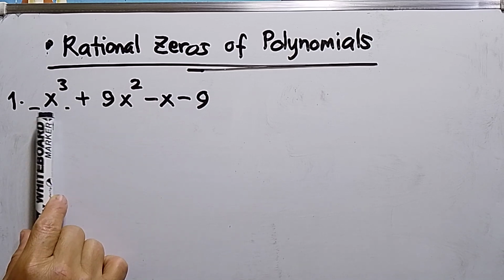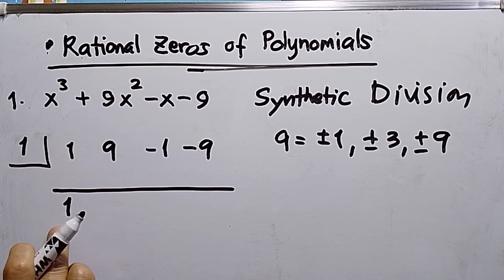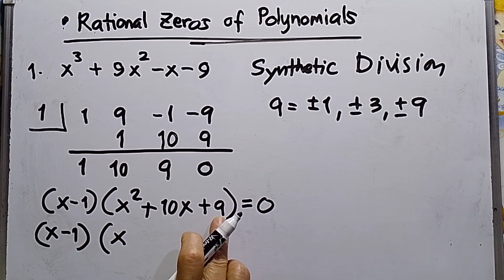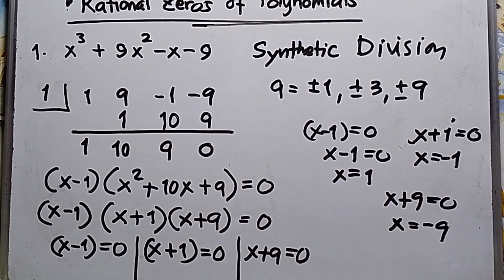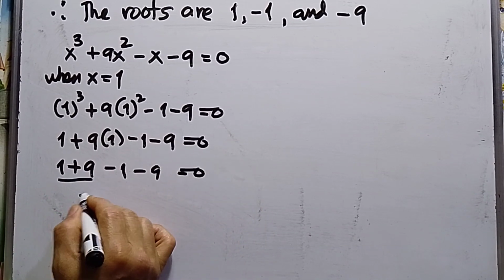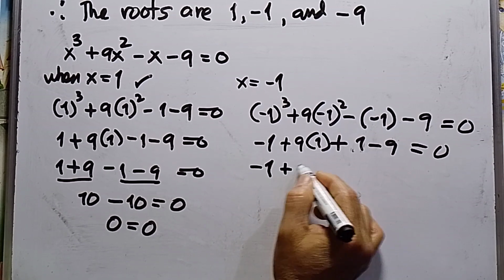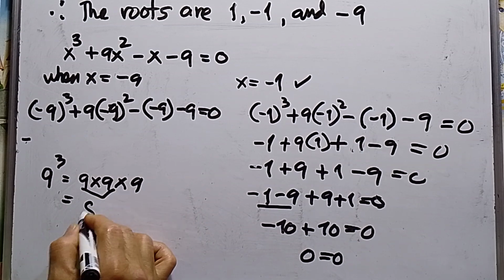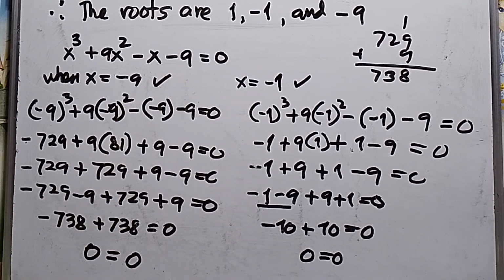Rational Zeros of Polynomials | Franz MATHS TV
A simplified solution of Rational Zeros of Polynomials